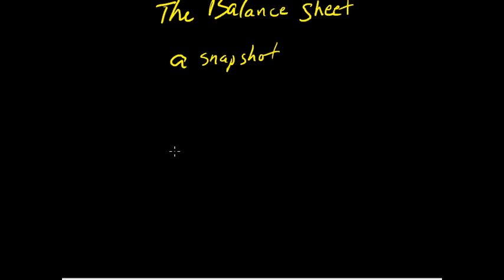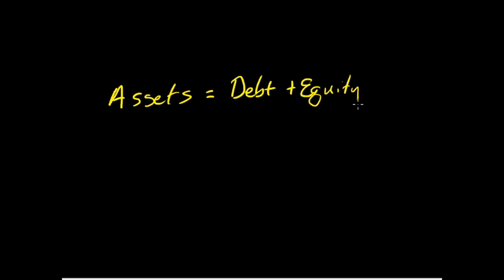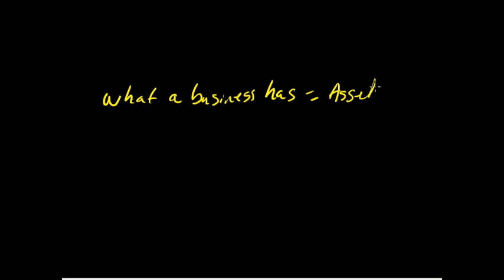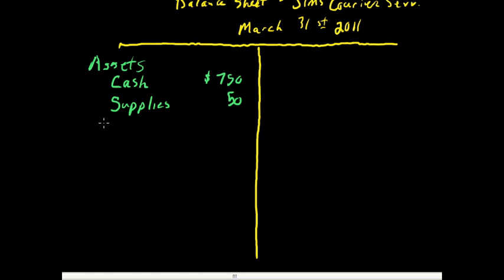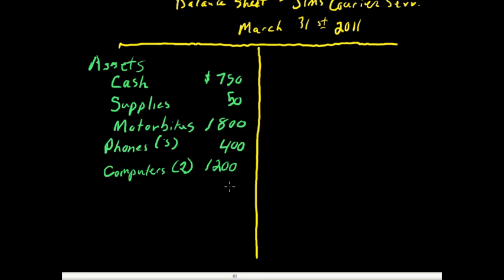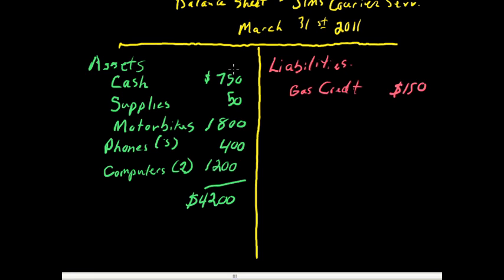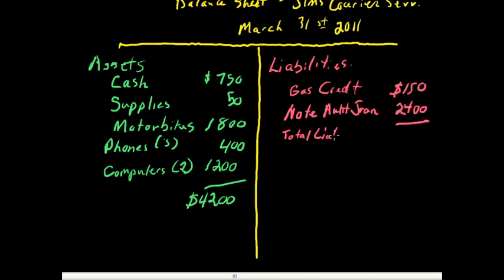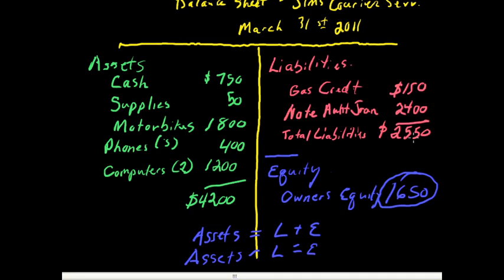UnderstandingFinancials_Part 2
Financial Statements part 2 BDC